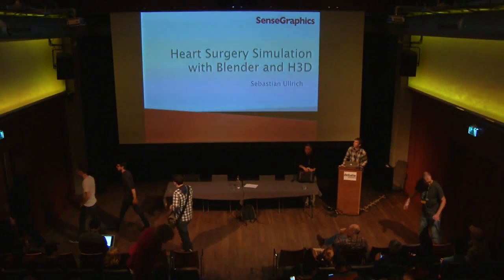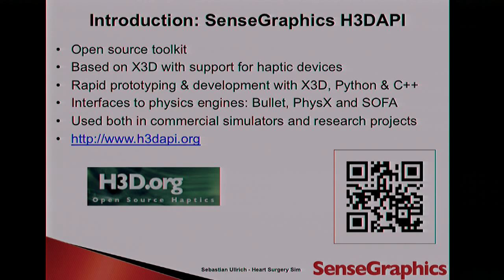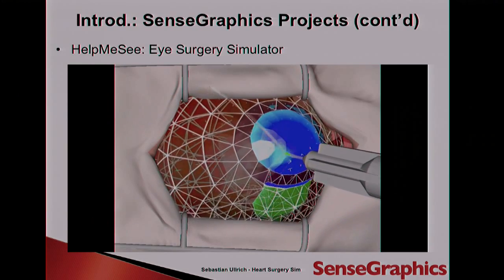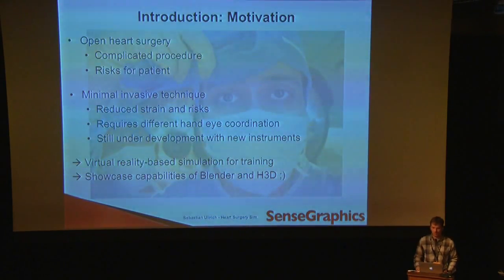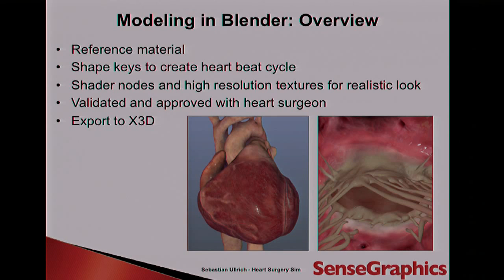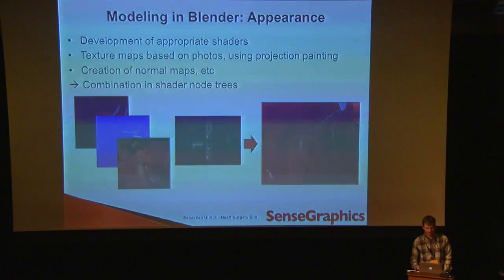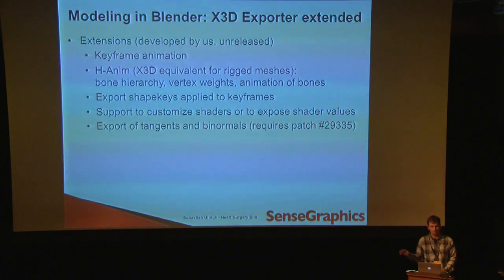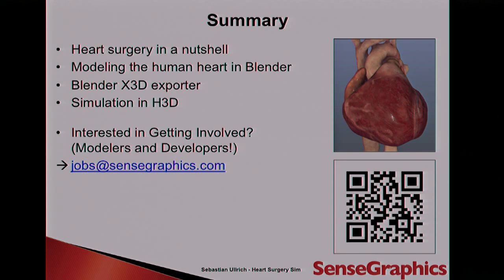Sebastian Ullrich - Heart Surgery Simulation with Blender and H3D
Medical simulators allow a risk-free training or rehearsal of surgical procedures for medical students and experienced surgeons. These simulators often utilize virtual reality hardware, such as special haptic devices to provide feedback and 3D input, as well as stereoscopic rendering on various display systems. Obviously, the simulation and rendering has to rely on high quality 3D models. In this presentation we want to demonstrate how Blender can be used as a powerful tool in the development of medical simulators. In a case study, we provide insight into the development of a human heart surgery simulator and how Blender has been utilized in this process. The workflow from medical imaging CT and MRI datasets, the modeling steps in Blender, the export and the integration into the simulator will be described.

About Sebastian Ullrich

Founded in 2004 in Stockholm, SenseGraphics represents outstanding experience in medical virtual reality simulation based on its open source platform H3D API. Photo realistic anatomical 3D models created in Blender, impressive Visual Effects and an immersive Haptic Feedback take medical simulation to the next level. Successful products, research projects and implementations speak for themselves.

The presenter of this talk is a senior software engineer and expert in medical simulation at SenseGraphics. He received his M.Sc. (2005) and Ph.D. (2011) degrees in computer science from RWTH Aachen University. From 2007 to 2008 he worked as a visiting researcher at the National Institute of Informatics in Tokyo, Japan. His research interests are primarily virtual reality, medical simulation with a special focus on soft-body physics simulation and haptic rendering. Since 2008 he is a member of the Web3D consortium and part of the Medical working group.